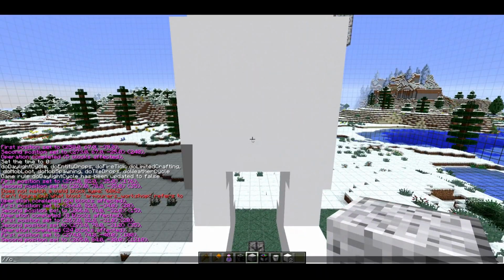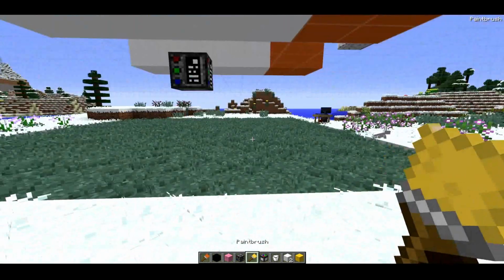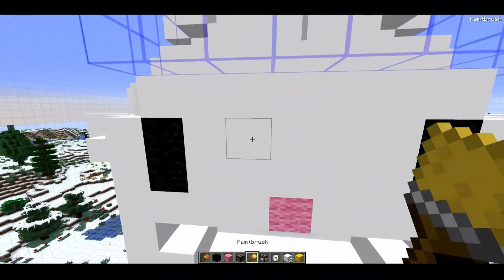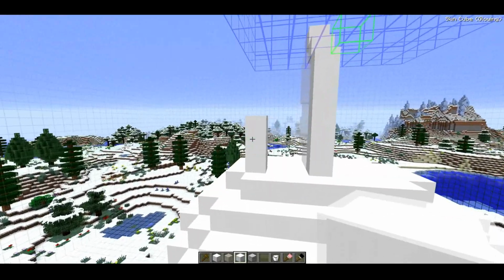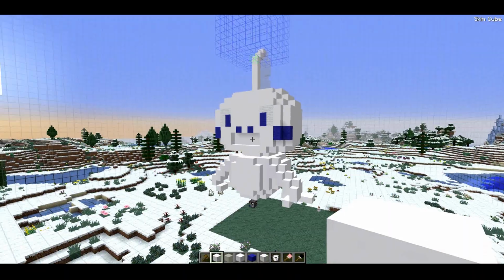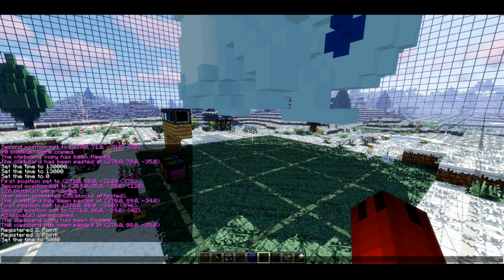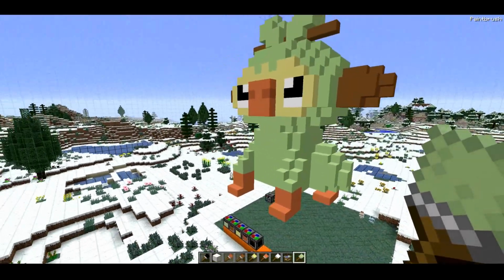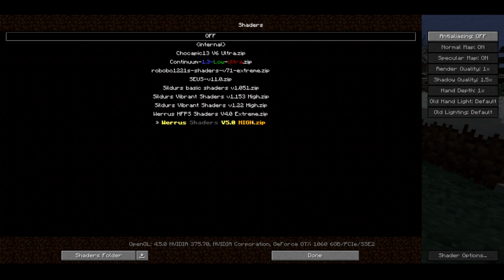Creating the Pokemon Sword and Shield Starters in Minecraft!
Today we make models for Grookey, Sobble and Scorbunny in Minecraft! Since I'll be making a Minecraft Pokemon Sword and Shield series in the future, I thought I could teach you guys how I make my models!